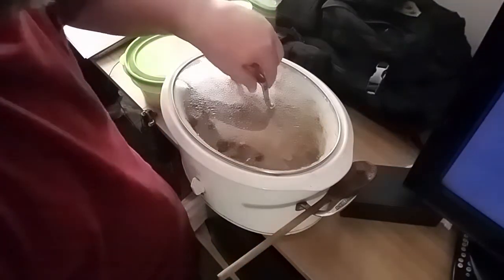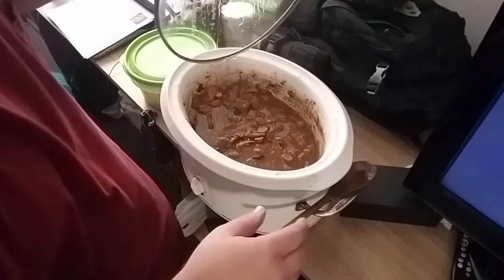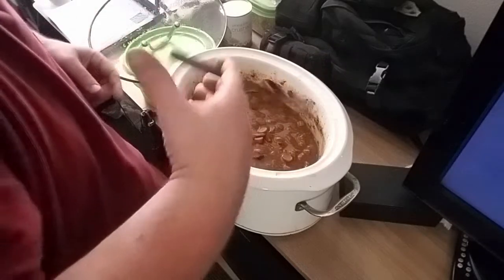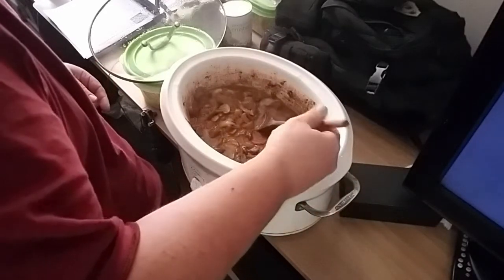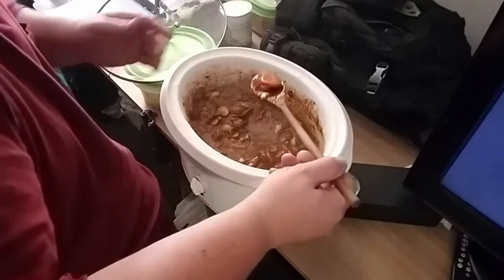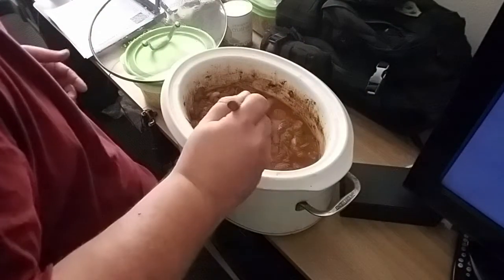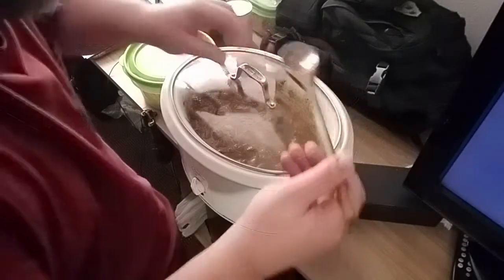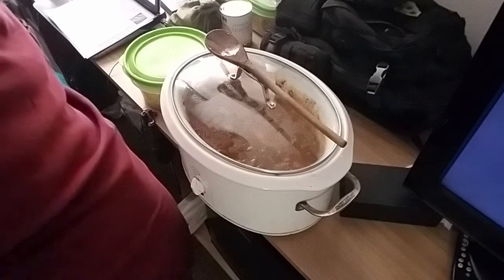Hotel Room, What a Crock Pt 3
The Stew is done, but not the chatter. I promise, from now on I'll keep my videos shorter.